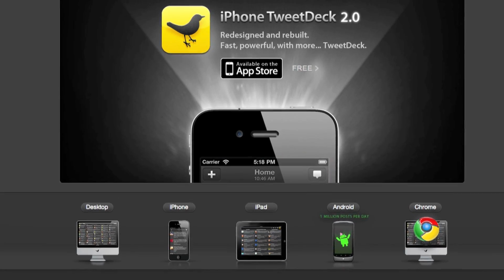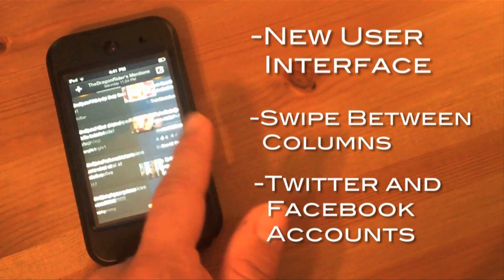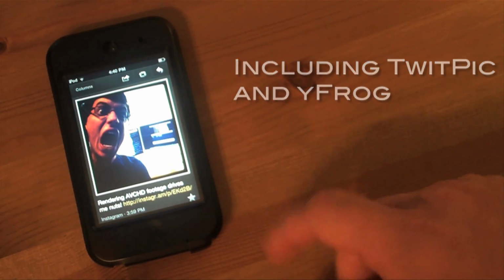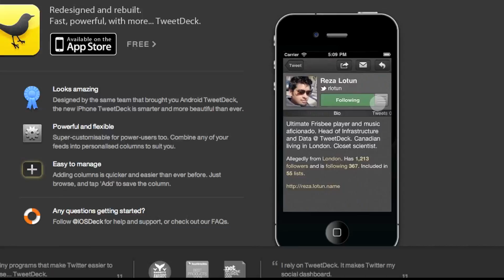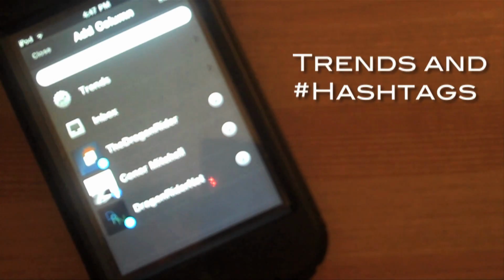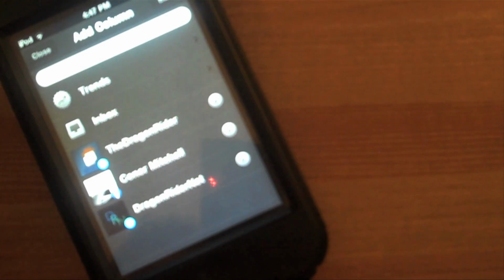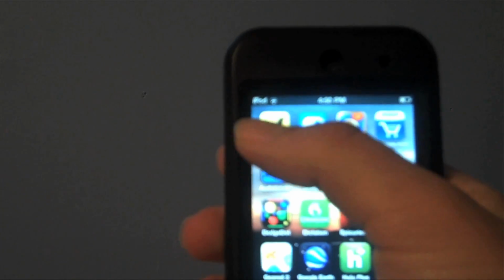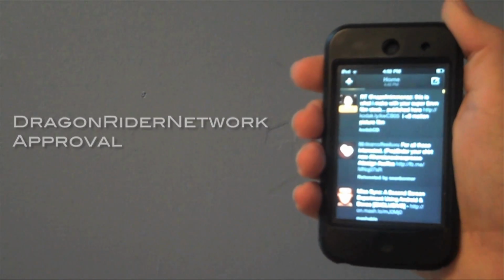TweetDeck 2.0 Review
This is my review of the new TweetDeck application. Talk about many of the new features and tried to keep it interesting along the way.